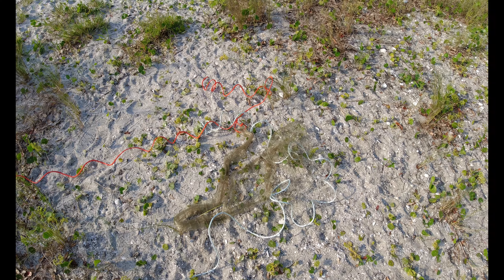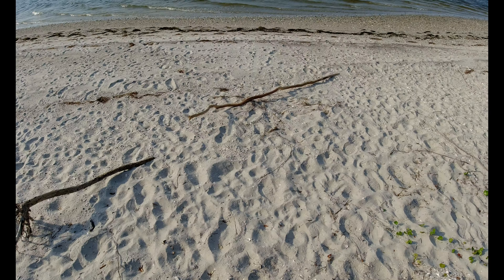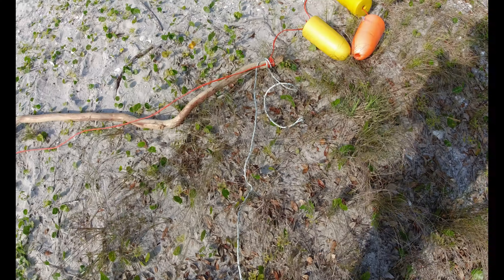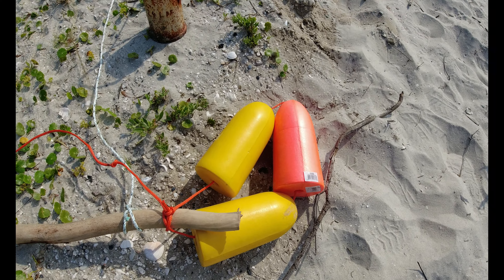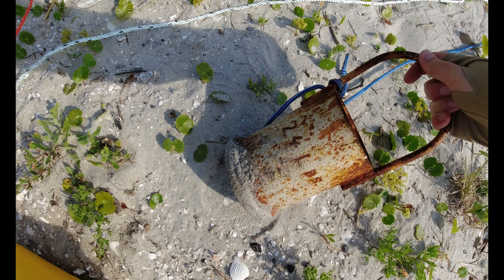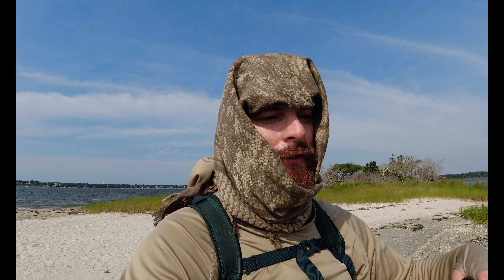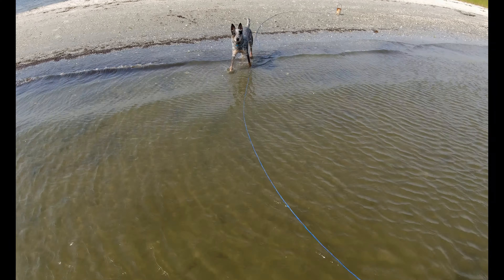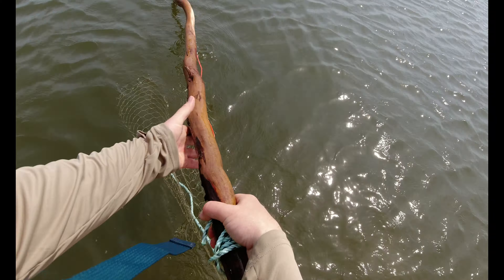How to Setup a Gill Net & Catch Monster Fish !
Learn how to setup a gill net for a survival situation and catch monster fish.  A gill net is an excellent tool if you know how to set one up!  In this video I teach you how to setup a floating gill net in the ocean using primitive means.    Be sure and consult your local rules and regulations before using a gill net.